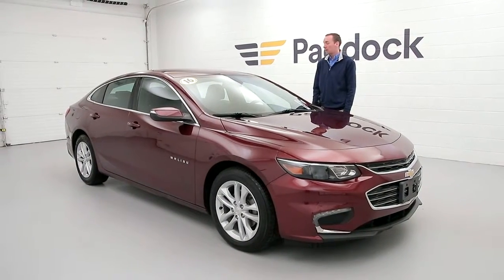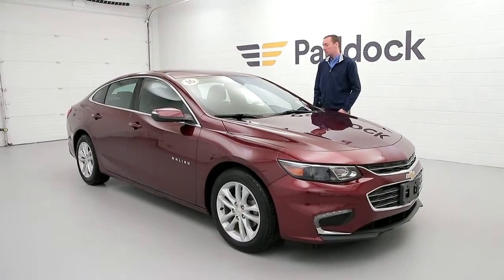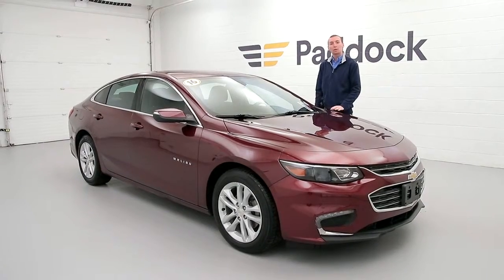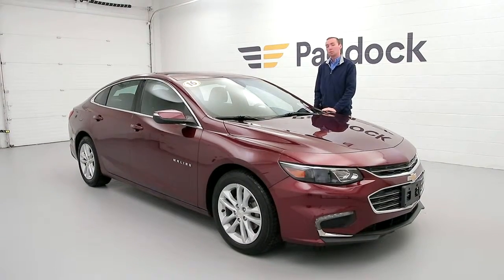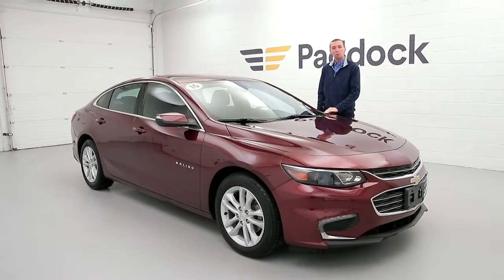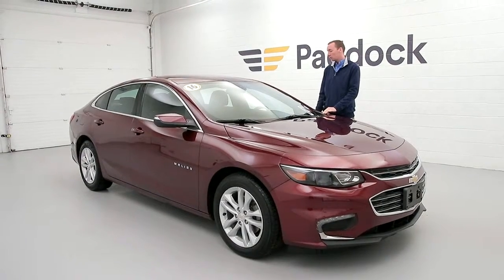2016 Chevy Malibu - P5849